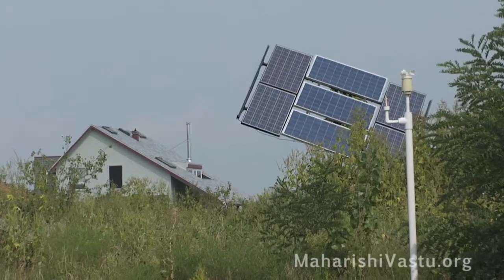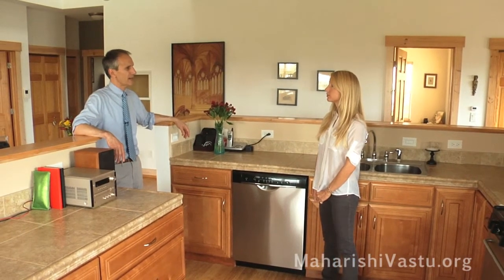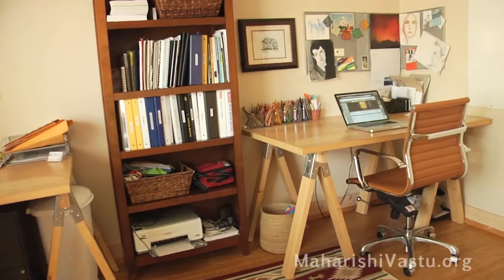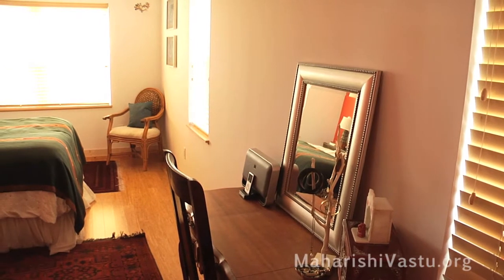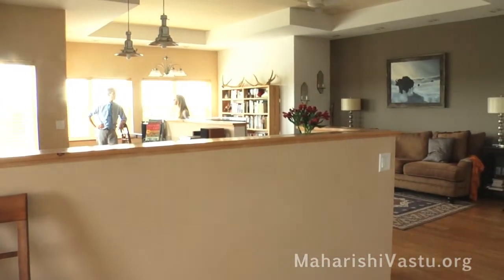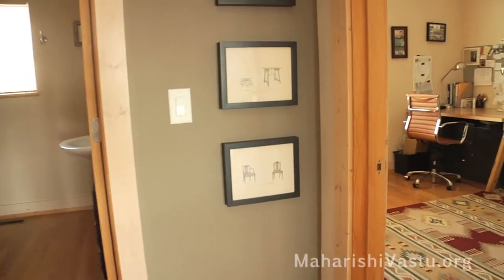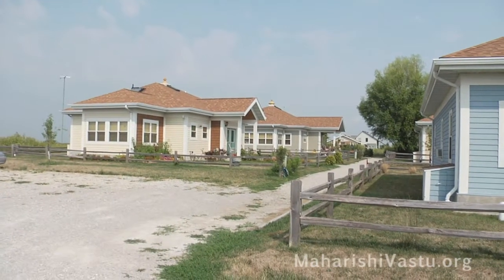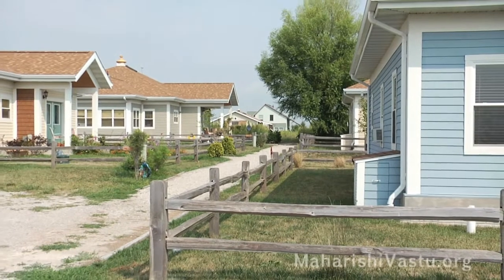Greenfield Home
Maharishi Vastu home in Eco Village, Fairfield Iowa